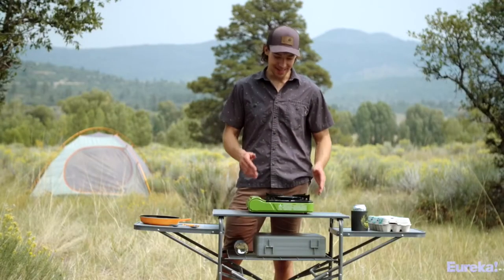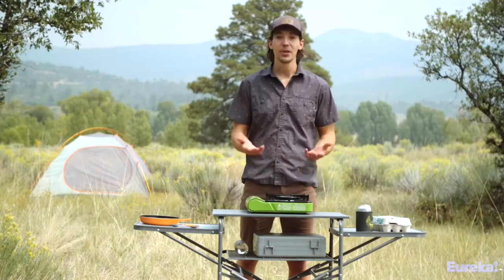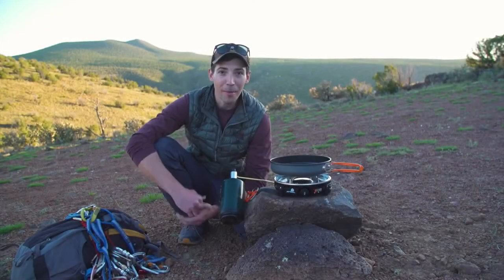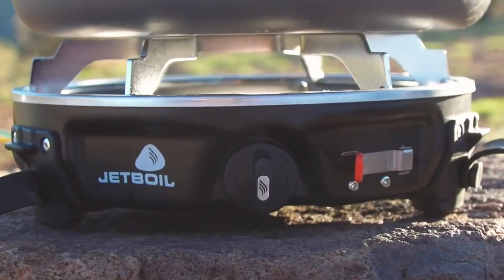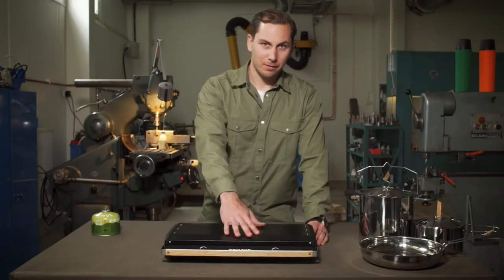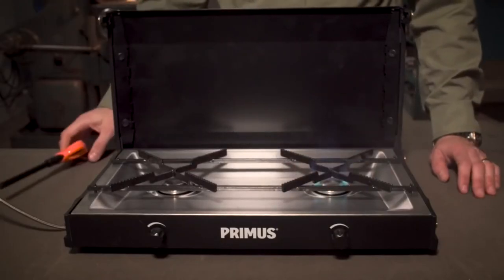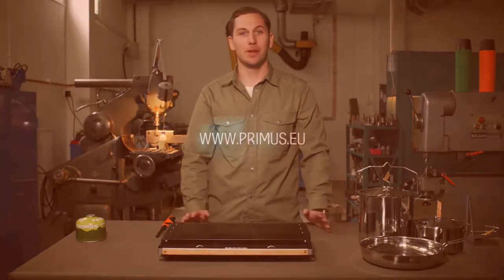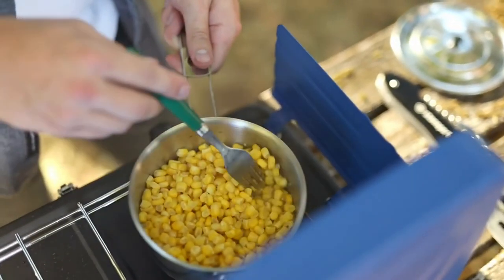Best Portable Gas Stoves for Camping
If you're going on an overnight trip to the mountains, or camping at the seaside, you'll need a piece of sustainable cooking equipment that can provide you with hot drinks and meals throughout the entire experience.
In this video I listed: Best Portable Gas Stoves for Camping

► Eureka! SPRK Portable Butane Camping Stove
► GasOne GS-8300 - Camp Stove Compact Butane Stove with Carrying Case - Foldable Portable Stove
► Camp Chef Everest 2X Compact cooking system
► Primus KINJIA - 2-burner gas stove for advanced campsite cooking
► GSI Outdoors Selkirk 540 Camp Stove - Rugged Twin Burner Propane Stove
► Stansport 2 Burner Regulated Propane Stove
► CAMPINGAZ Black Attitude - compact portable barbecue for all who want to stay flexible